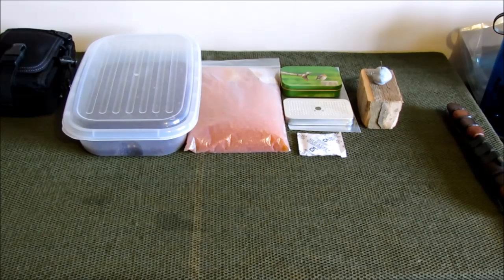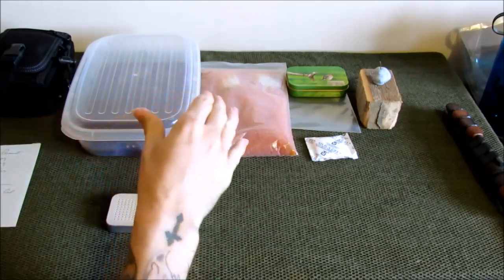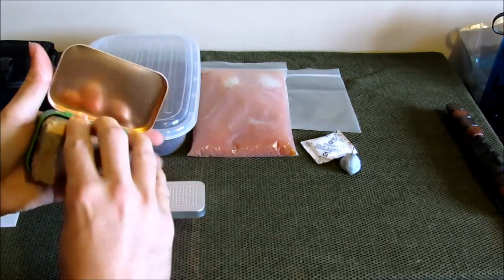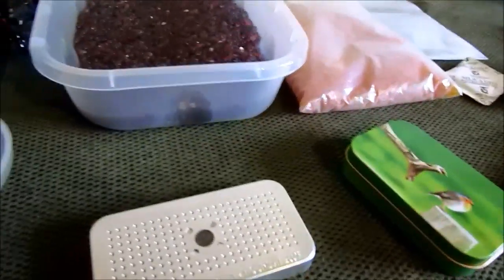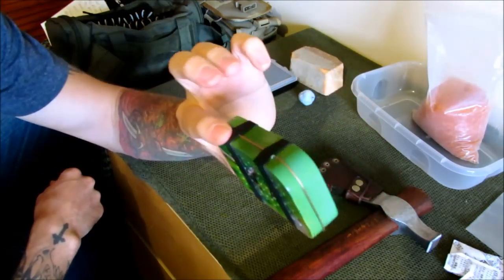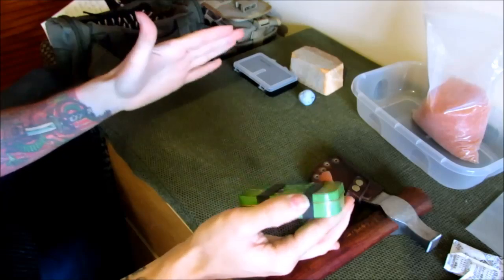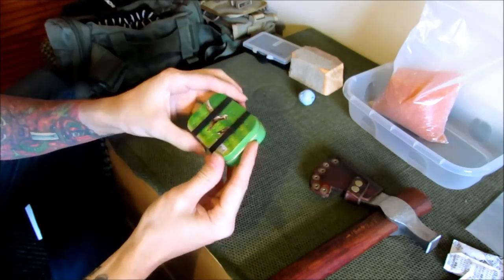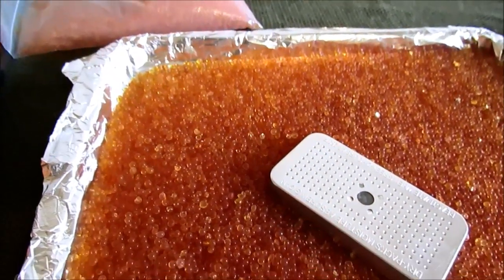Homemade Robust Re-Usable Silica/Desiccant Pack .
I bought an expensive silica pack and thought it could be manufactured at home much cheaper . The materials are easily available and cheap ! . This pack will have 100's of applications and should be useful to many people .

500g Silica pack

Many weights available , The pack i have is the 500g one .

The tin can be of any variety , Baki tin , Altoids , Mints .